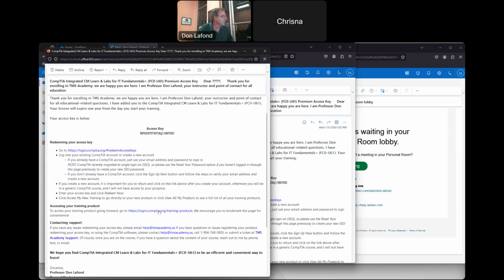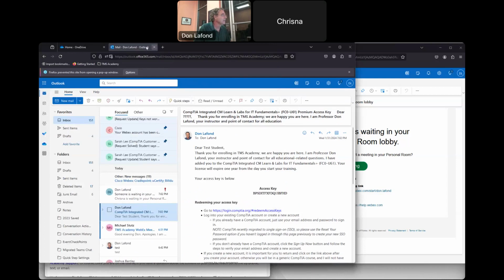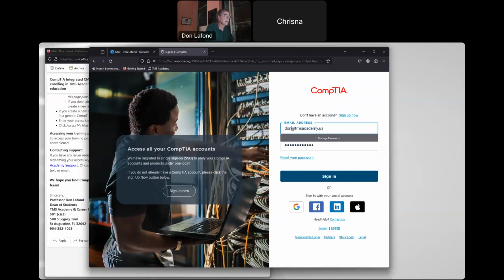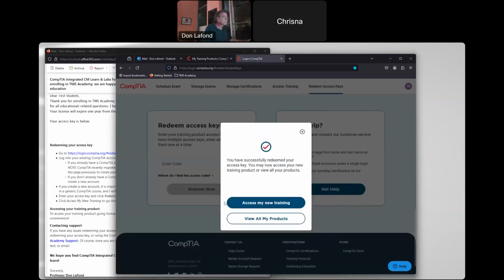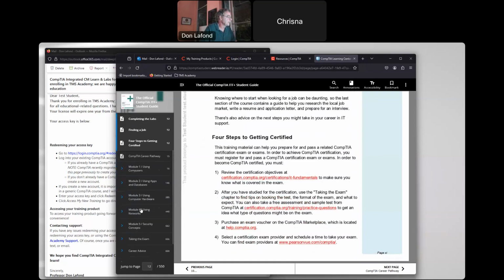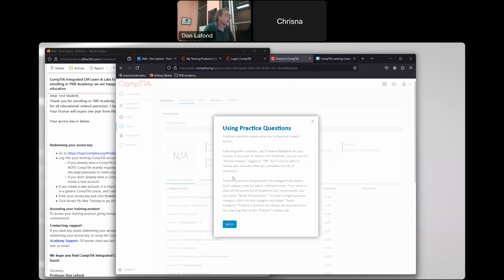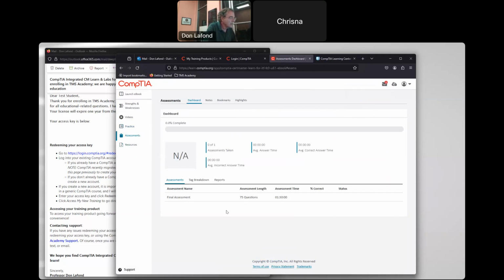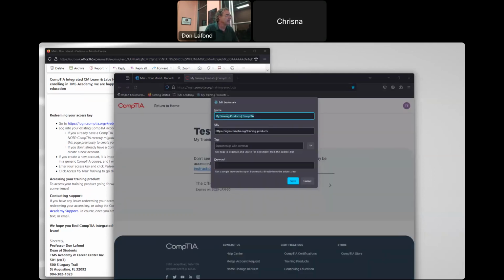2024 02 01 ITF+ Key Registration and classroom overview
In this video, I walk TMS Academy students through CompTIA ITF+ certification classroom registration. I also cover the first module PowerPoint: Module 1 Unit 1 Common Computing Devices.